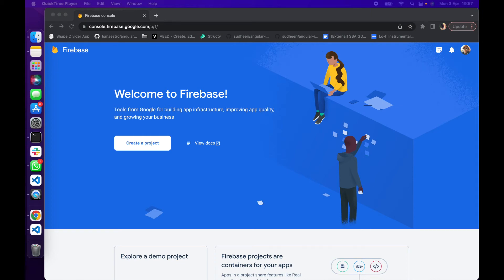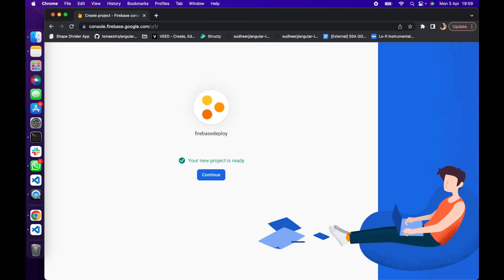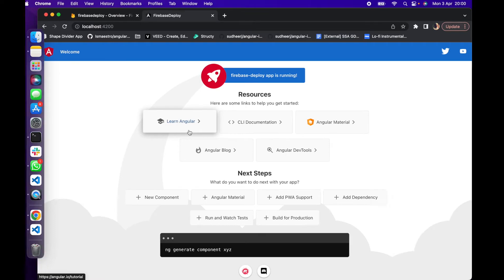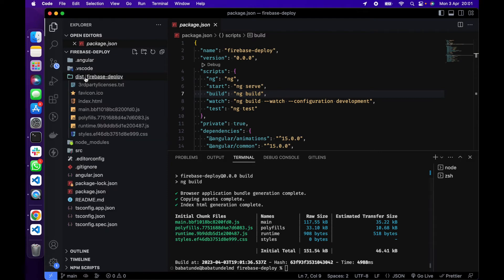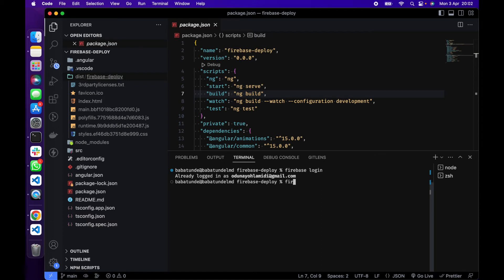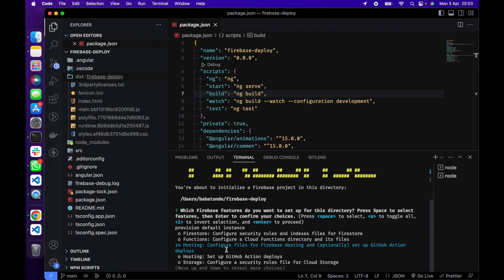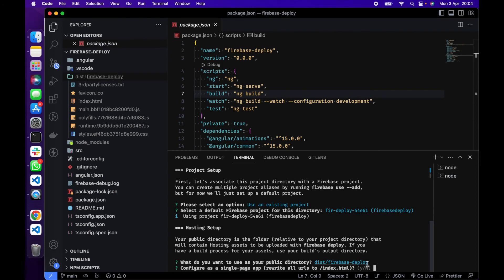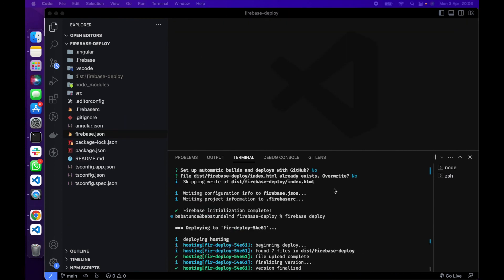How to Deploy an Angular App to Firebase: Step-by-Step Guide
In this tutorial, you'll learn how to deploy an Angular app to Firebase Hosting in a step-by-step guide. Firebase is a popular platform for hosting web applications, and with this tutorial, you'll learn how to set up and deploy your Angular app to Firebase Hosting.

We'll cover topics such as creating a Firebase account, installing the Firebase CLI, building your Angular app, logging in to Firebase, initializing your Firebase project, setting up Firebase Hosting, and deploying your app.

By following this tutorial, you'll gain a better understanding of how to deploy your Angular app to Firebase Hosting and make it accessible to your users.